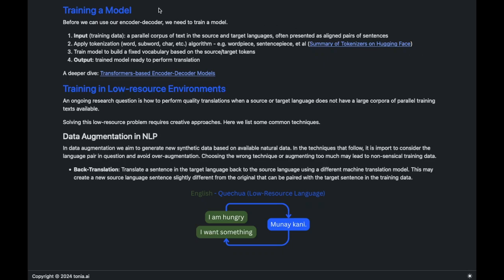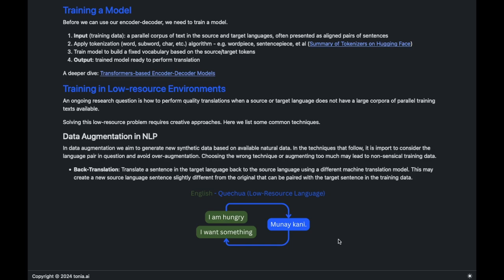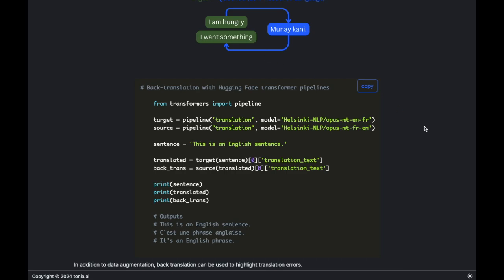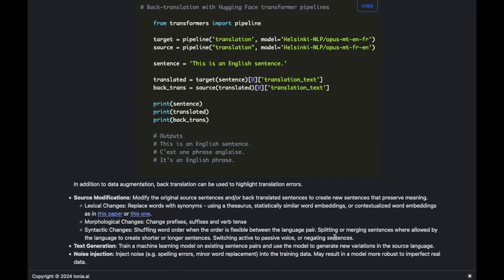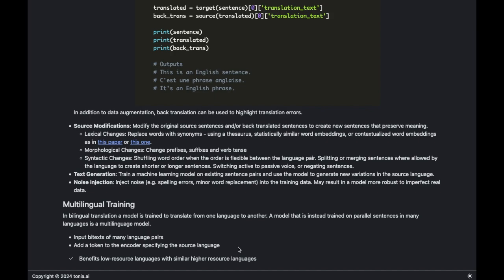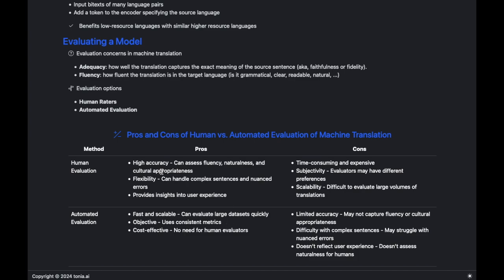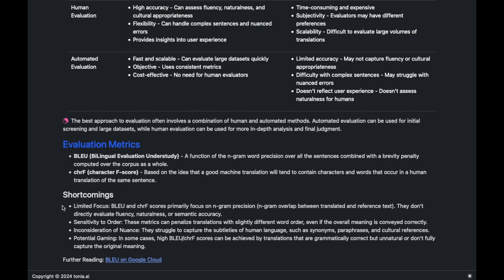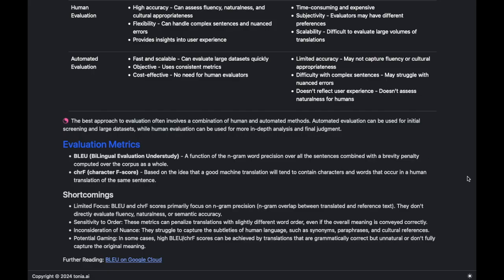Neural Machine Translation in Low Resource Environments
Training a neural machine translation model in low resource environments requires some creativity. This video looks at approaches for data augmentation, multilingual training, and model evaluation. @tonia-ai